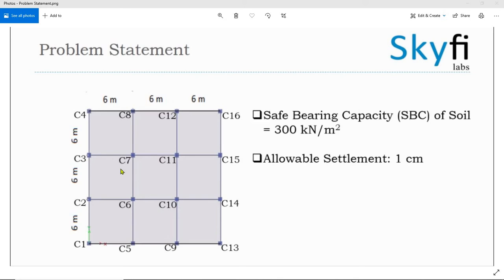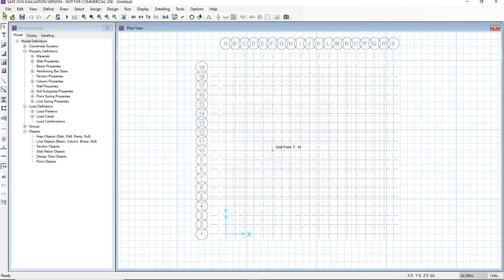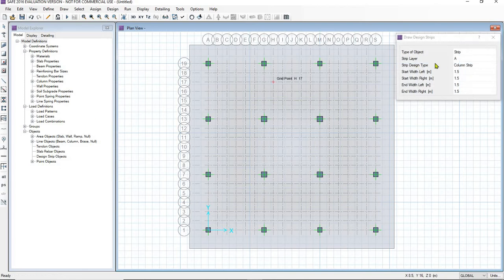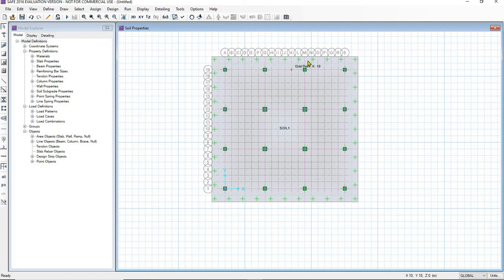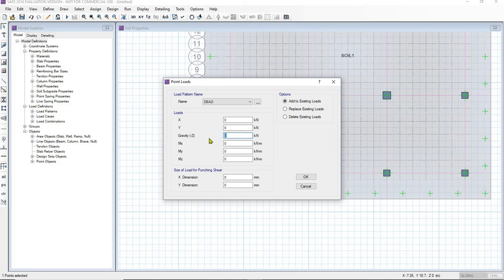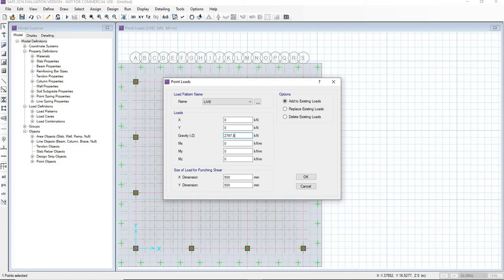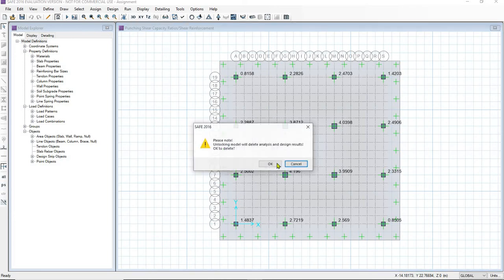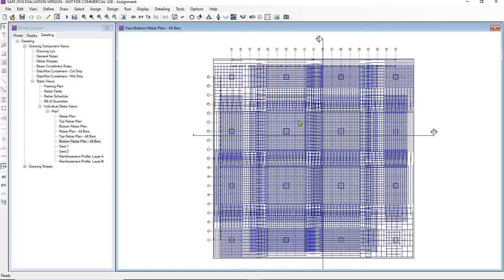Foundation Design - Project assignment for Skyfi Labs online course - by Koshy J Panicker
This video is made by Koshy J Panicker of IISc, Bangalore as part of the final assignment of Foundation Design course from Skyfi Labs. The Foundation Design Project online course video tutorials from Skyfi Labs was used to complete this project.